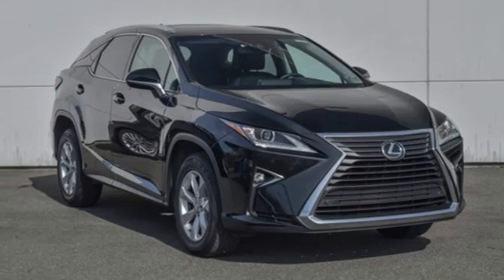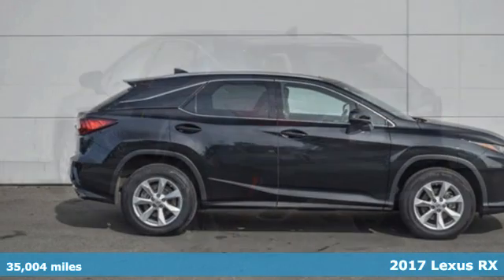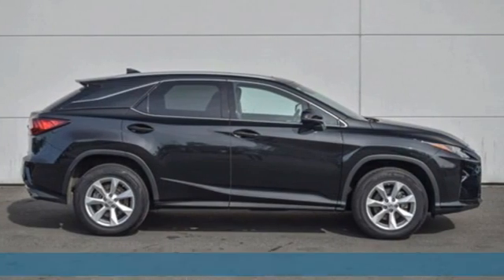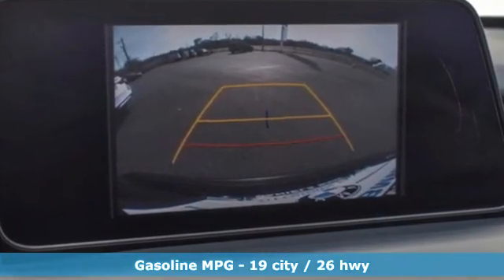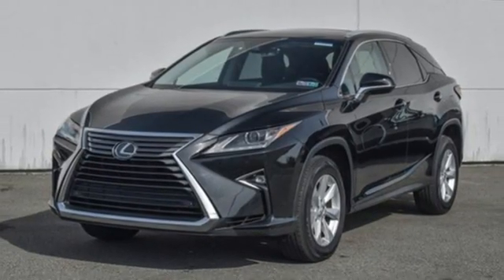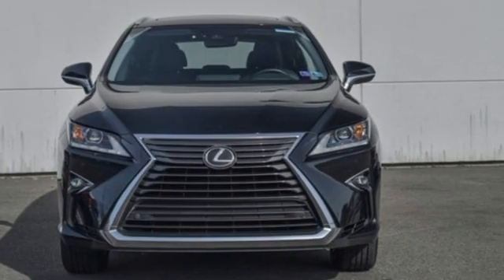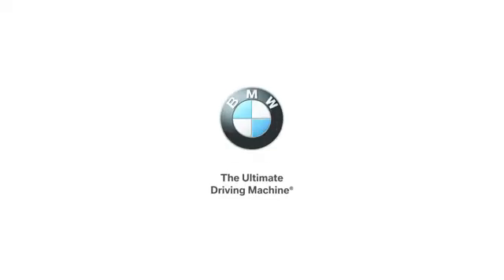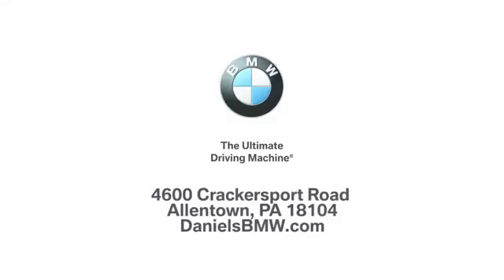Used 2017 Lexus RX Allentown PA Lehigh Valley, PA C120980T - SOLD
Year: 2017
Make: Lexus
Model: RX
Trim: RX 350
Engine: 6 3.5 L
Transmission: Automatic
Color: Black
Mileage: 35004
Stock #: C120980T
VIN: 2T2BZMCA1HC120980
Connected NAVI, AWD, Black w/Leather Seat Trim, Heated & Ventilated Front Seats. CARFAX One-Owner. Clean CARFAX. Obsidian 2017 Lexus RX 350 AWD 8-Speed Automatic 3.5L V6 DOHC 24V19/26 City/Highway MPGAwards:* 2017 KBB.com Best Resale Value Awards * 2017 KBB.com 10 Best Luxury SUVs * 2017 KBB.com Brand Image AwardsContact Daniels BMW directly or send a request via email to schedule your test drive today! Daniels BMW is a 12-time winner of the Center of Excellence award, making it the most celebrated BMW dealership in the nation.

Address:
4600 Crackersport Road